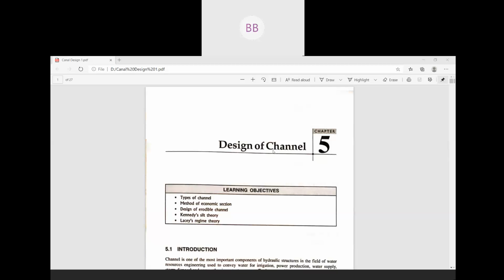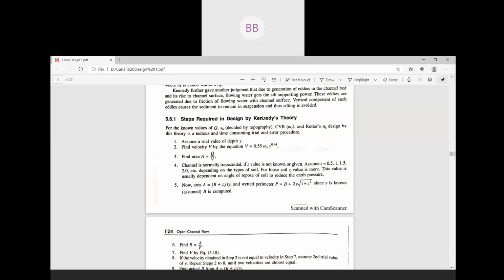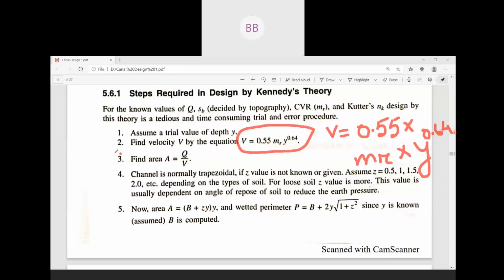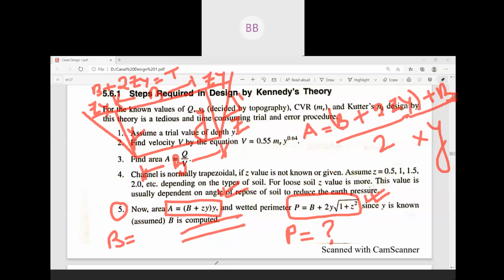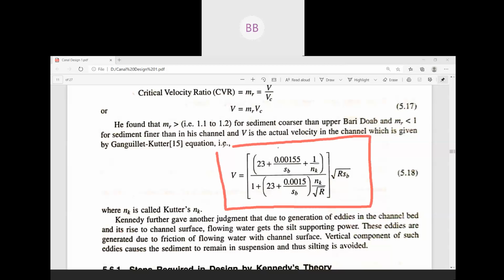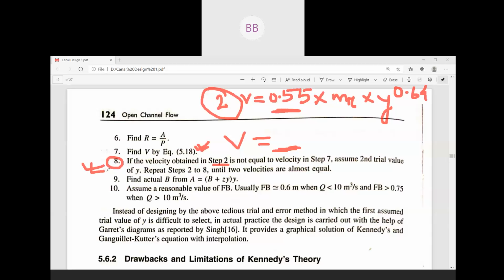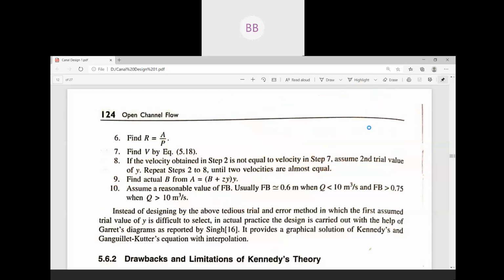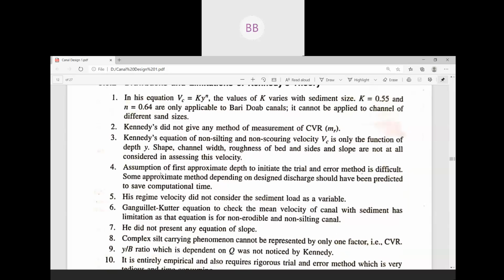OCF 2020 09 25